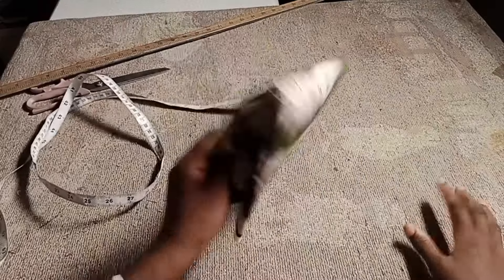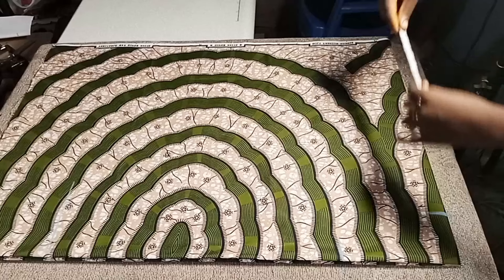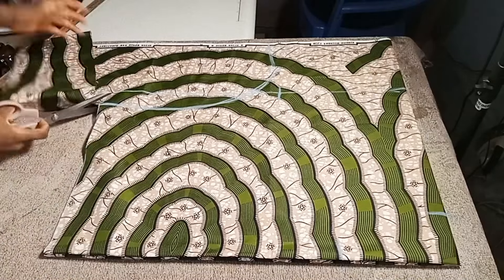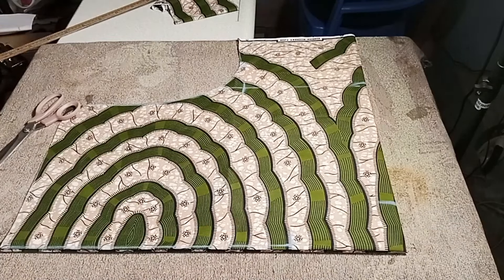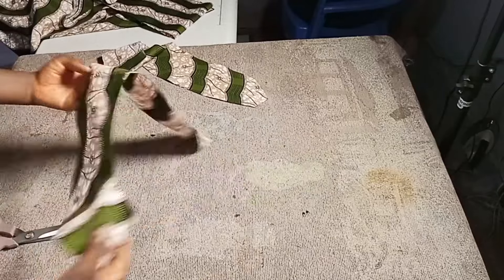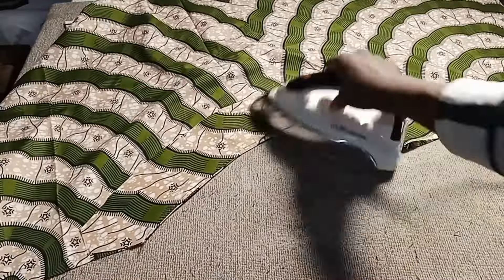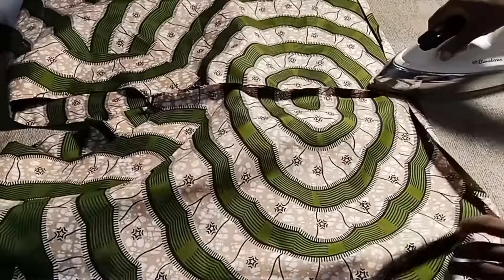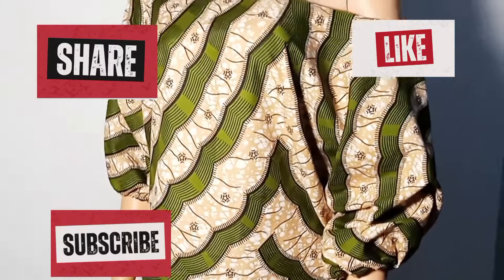How to cut and sew a simple top.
To make this simple top,all you need is two yards of Fabric, tape measure, tailor's chalk,pins and rule.

Measurements needed
Waist
Hip
Sleeve length

Kindly  follow the steps in the video carefully to make yours.

Social media as Blessing's Hand